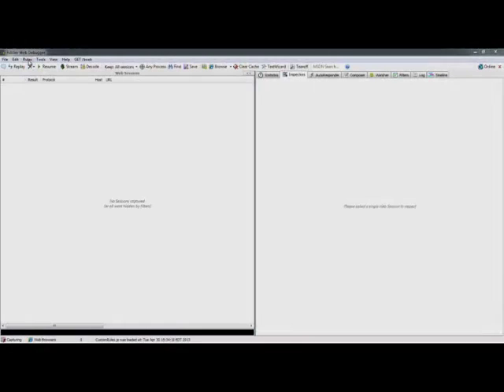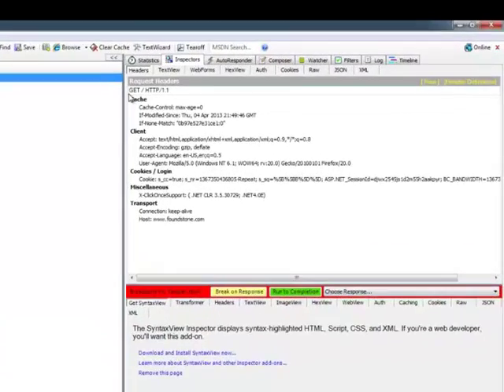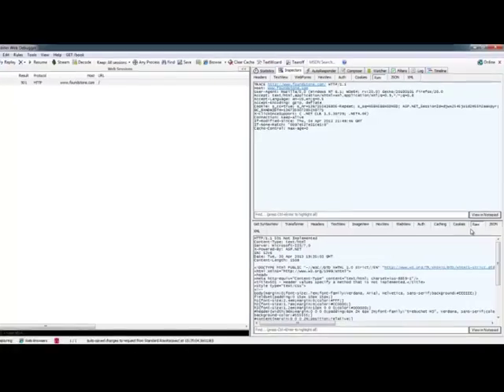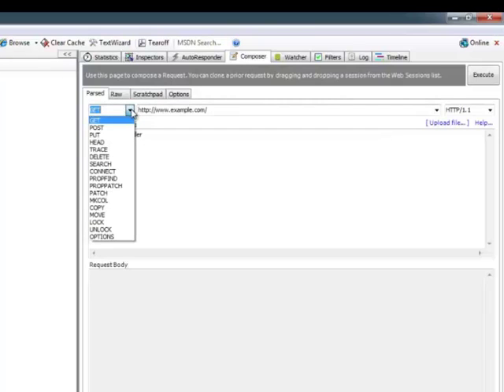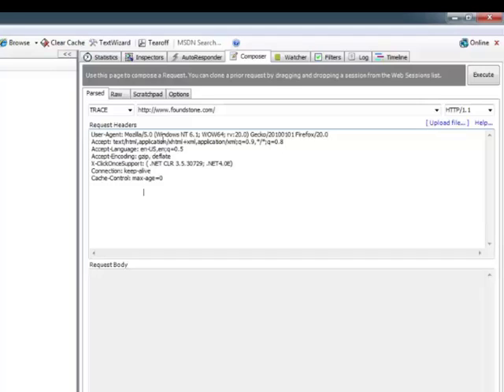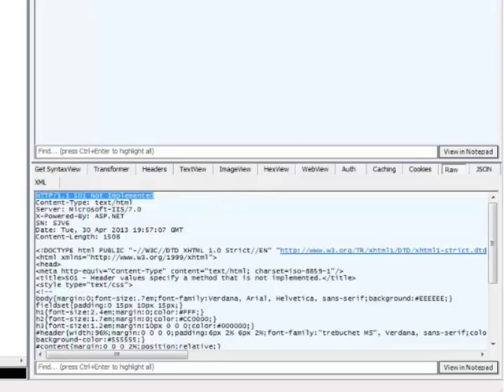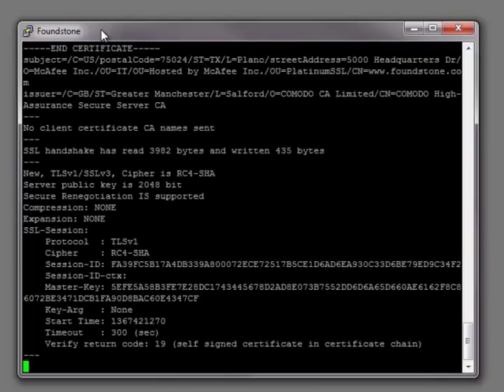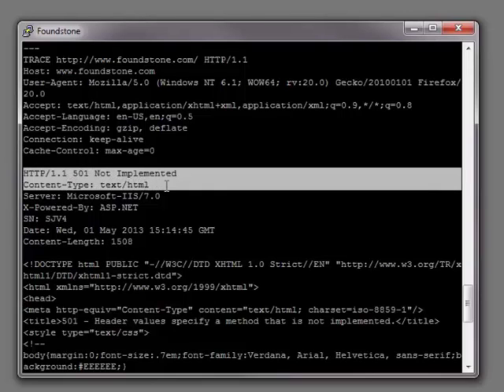Web Application Hacking 101 - HTTP Method Tampering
This video walks you through issuing various HTTP methods using a Web Application Proxy and manually.